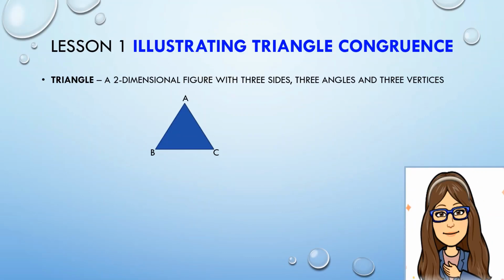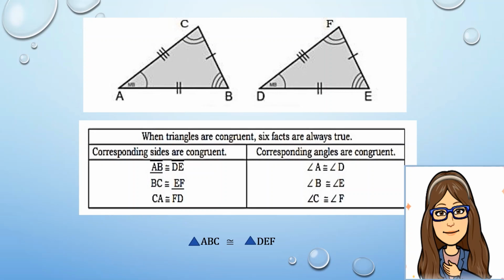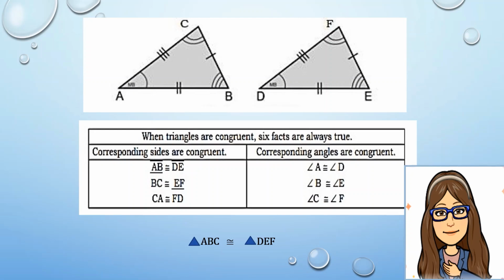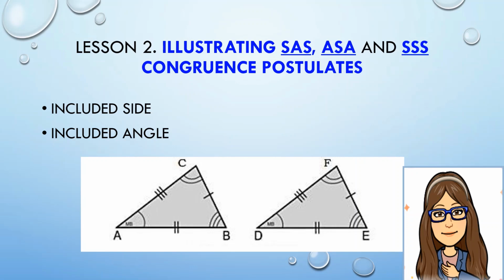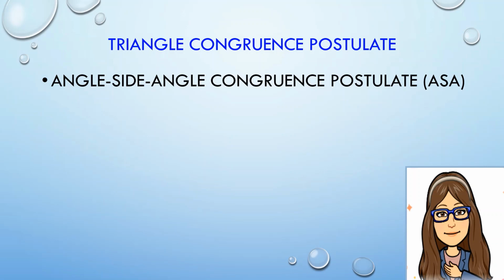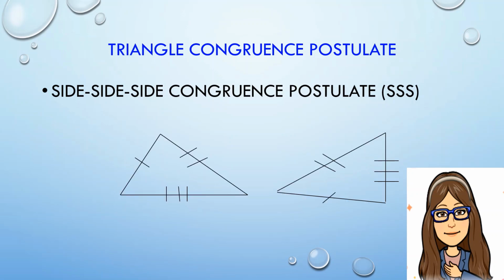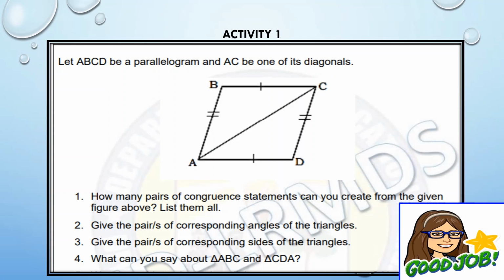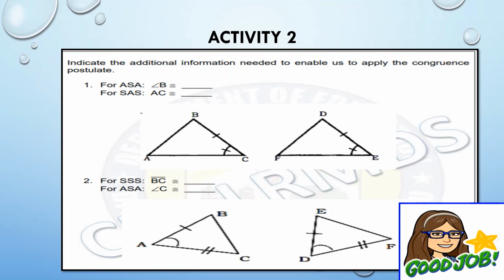Math 8 Quarter 3 Weeks 3 - 4 TRIANGLE CONGRUENCE